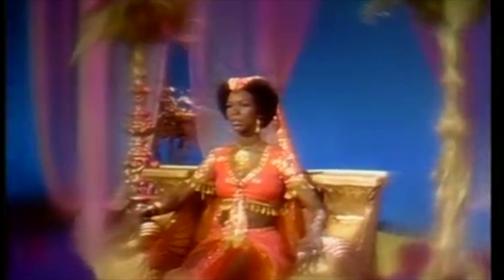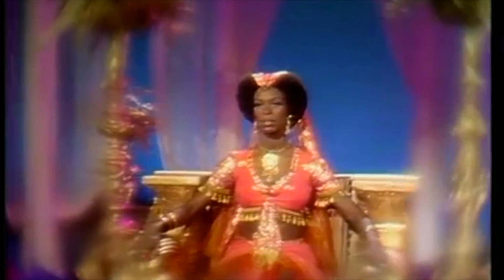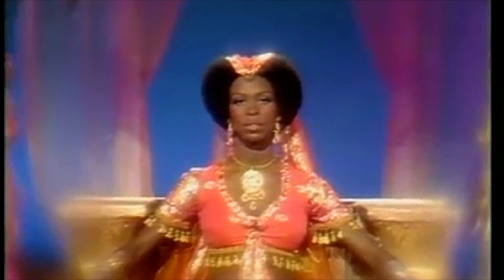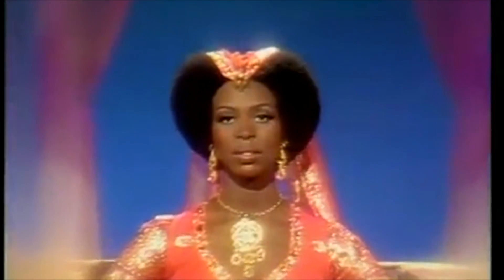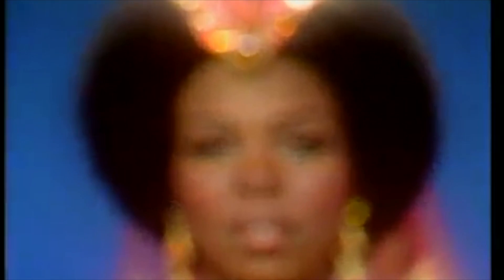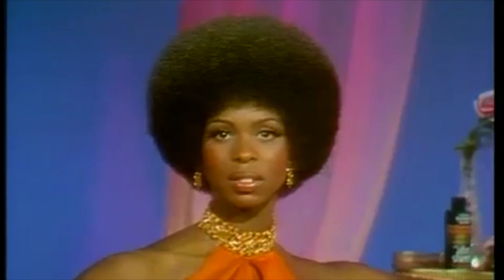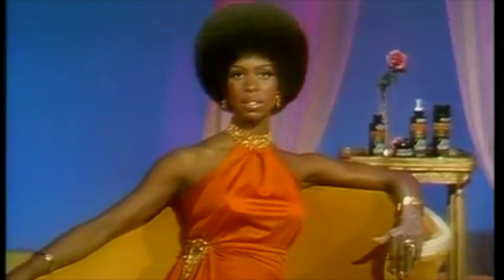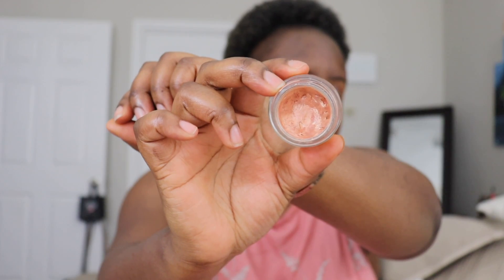Black History Month Makeup Look!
Got to represent Black History Month!
Who else was in love with the model from Afrosheen Commercial.
Chase after your dreams!